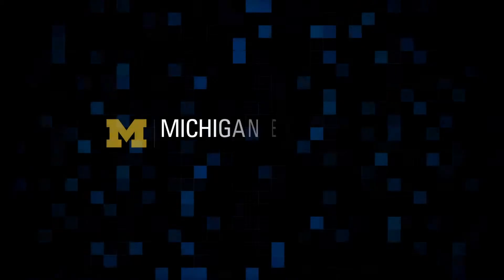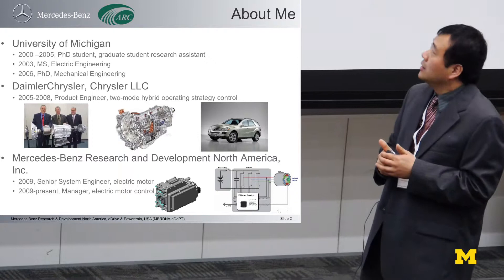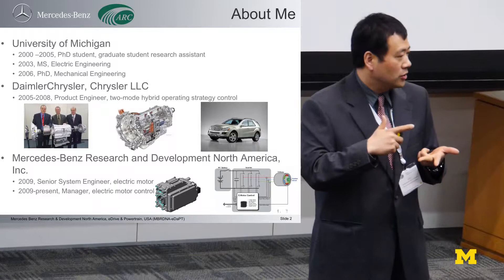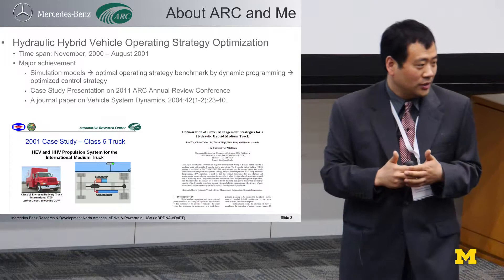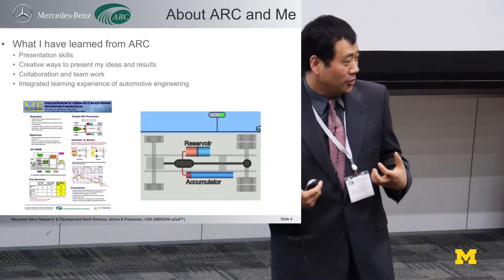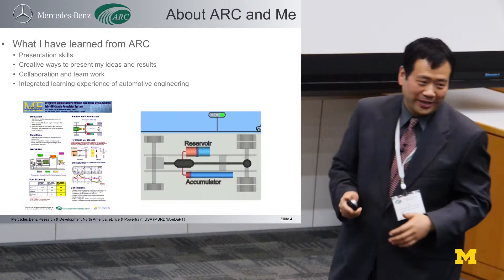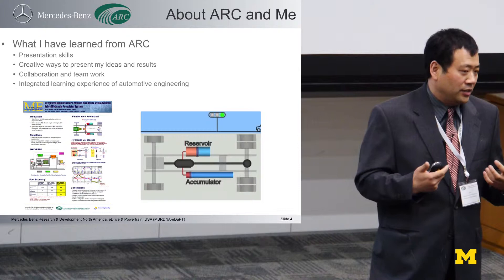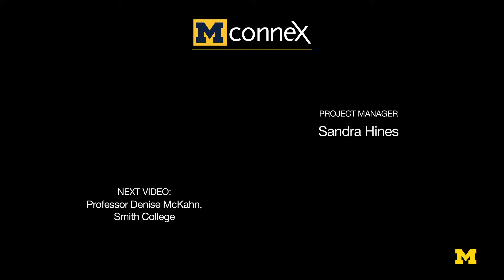Bin Wu | 20th Annual ARC Program Review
20th Annual Automotive Research Center Program Review.
Bin Wu, Manager, Electric Motor Core Control, Mercedes Benz Research & Development North America, Inc.